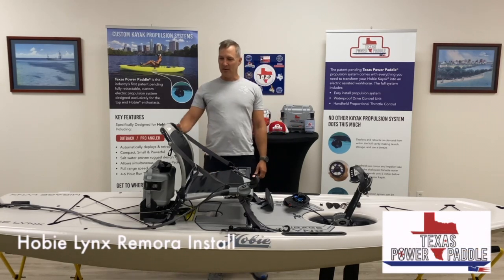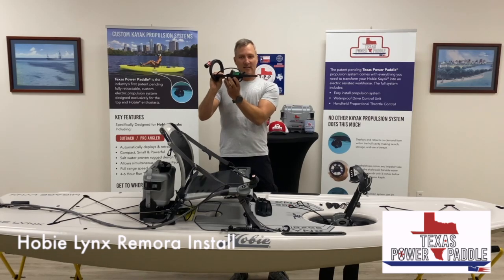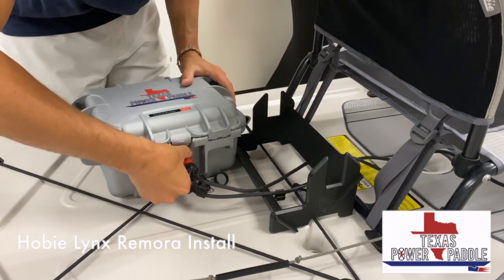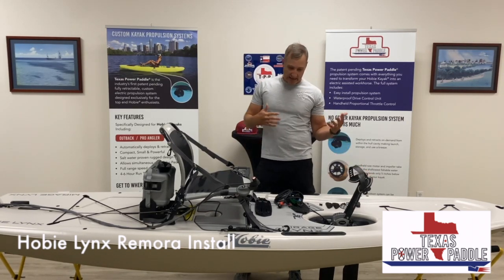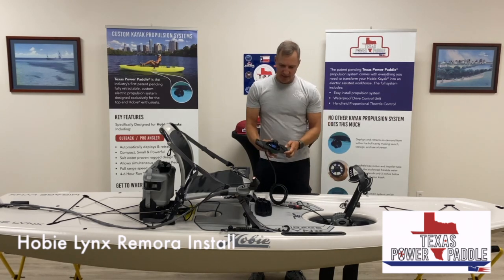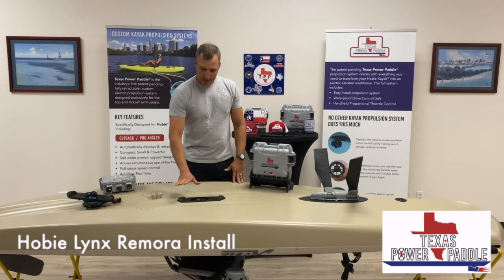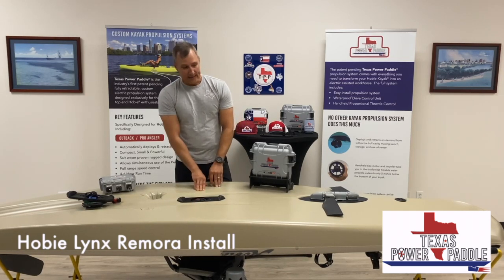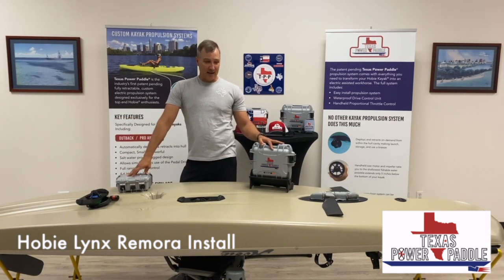Hobie Lynx Remora Install video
In this video Damon goes over our REMORA unit outfitted in a Hobie Lynx. He will go over everything you need to know about the Remora including the install process, its capabilities, and accessories.